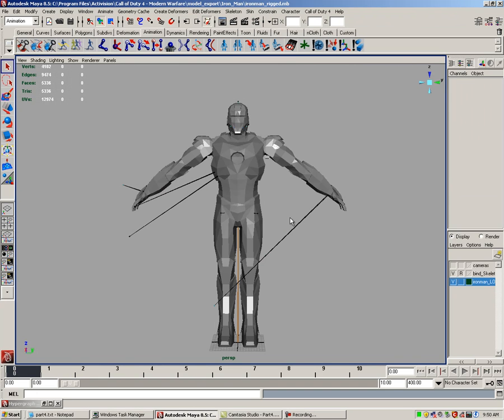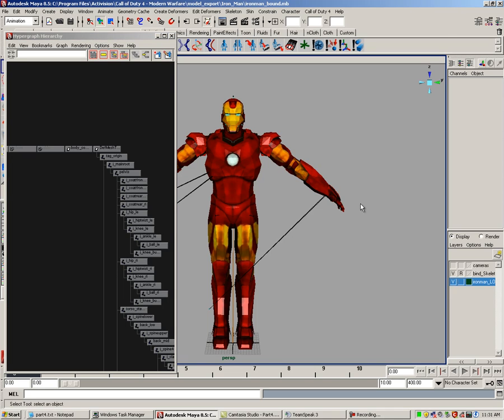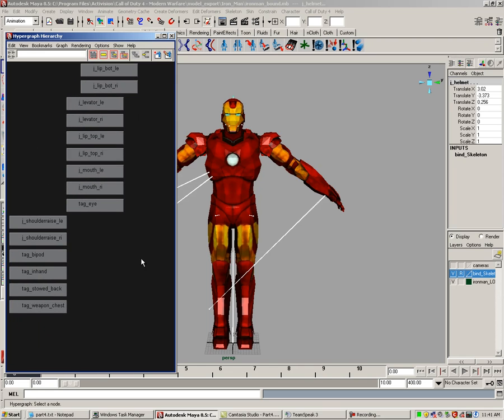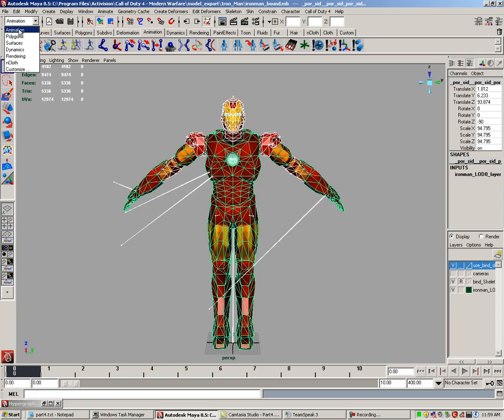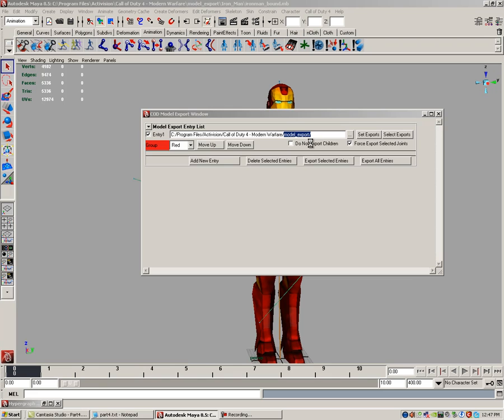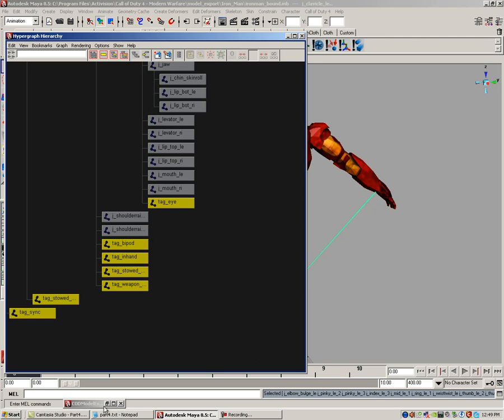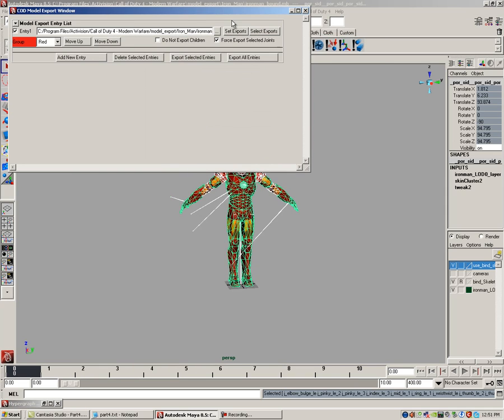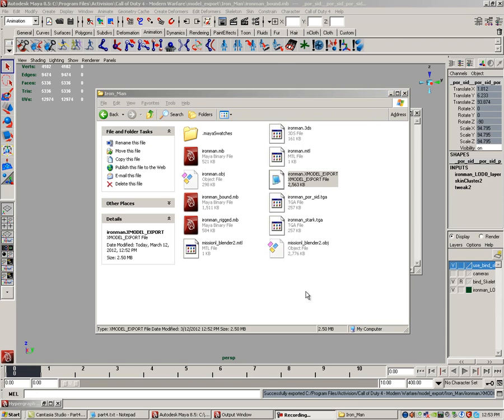Cod4 Custom Character Modeling Tutorial - Part 4.1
This is part 4.1 of the COD4 Custom Character Modeling Tutorial.

1. Skinning/Binding

2. Exporting using the COD4 Export Plugin for Maya 8.5

This part will continue in Part 4.2

3. Assett Manager

4. Initial Testing (Setting up and using a test mod)